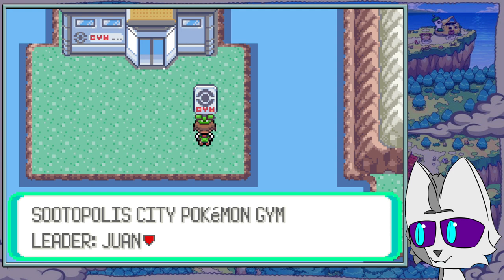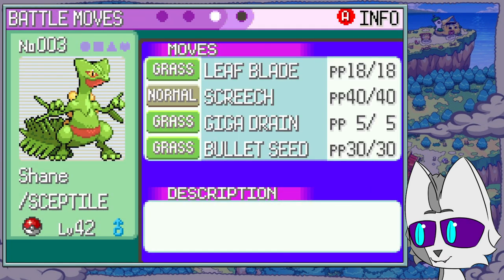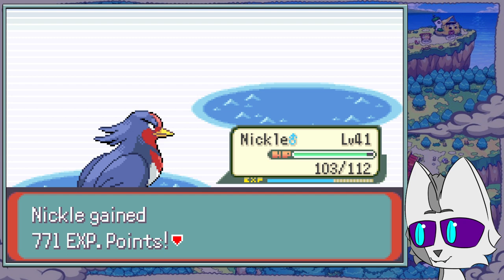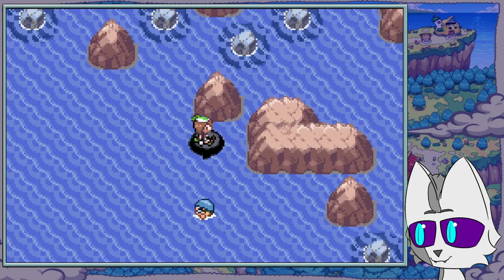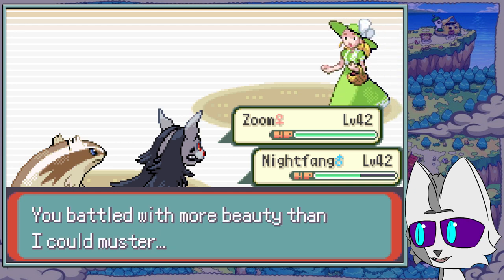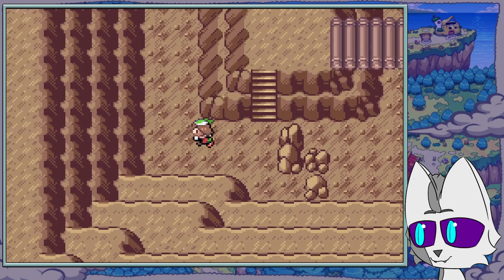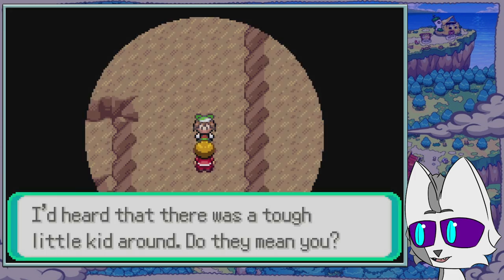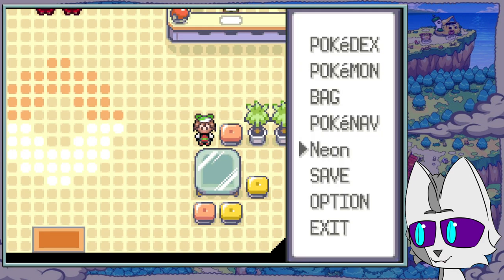Clashing Titans, Victory Road | Pokemon Emerald Blind Playthrough (Stream 8)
Pokemon Emerald, the third version to Pokemon's third generation, the first Pokemon games to come to Game Boy Advance. Having never played it before I hope to experience the uniqueness of Hoenn for the first time!